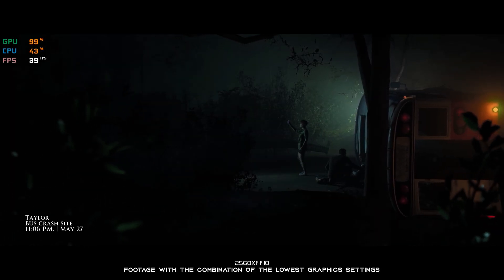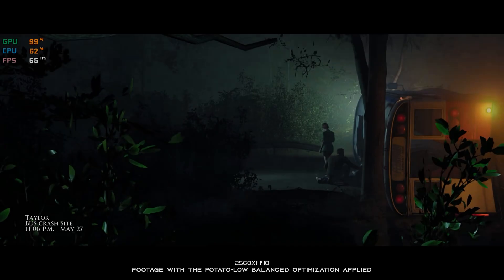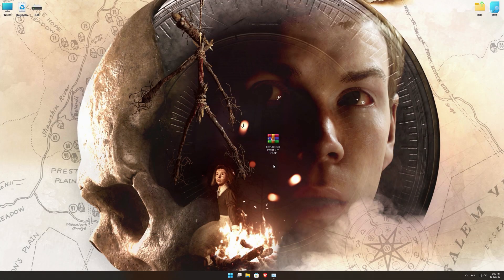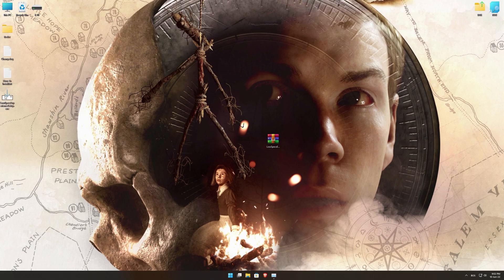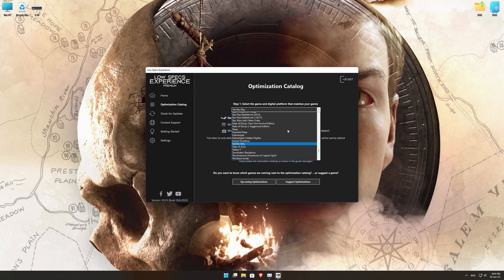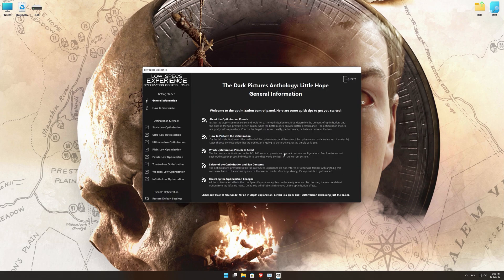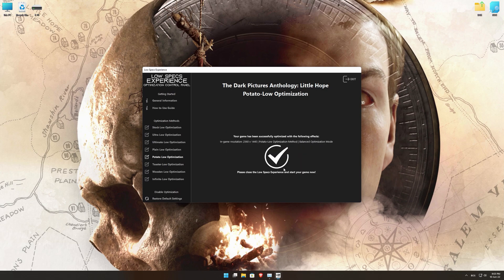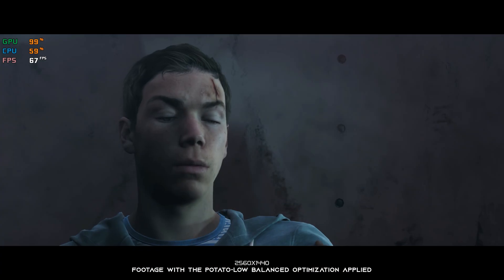The Dark Pictures Anthology: Little Hope | How to Get Maximum FPS Boost and Fix Lag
This Maximum FPS Boost guide for The Dark Pictures Anthology: Little Hope shows you how to increase and maximize frame rates, fix lag, reduce stutters, and improve overall performance using the Maximum Performance presets in Low Specs Experience.

⏱️ Timestamps

00:00 Before vs After Optimization
00:45 Optimization Guide
02:20 Additional Gameplay Footage